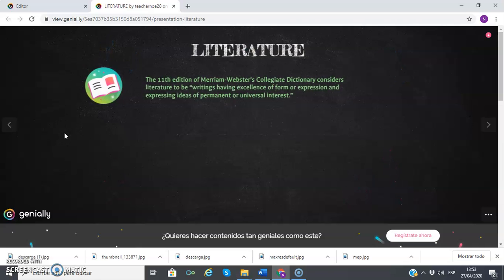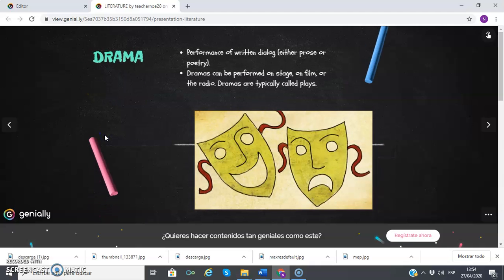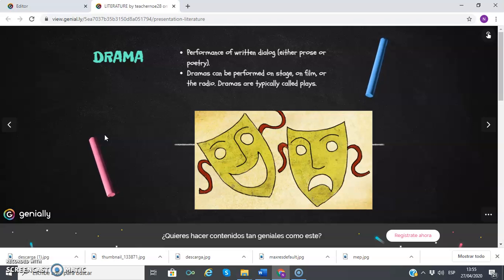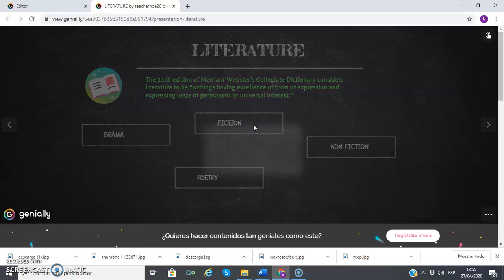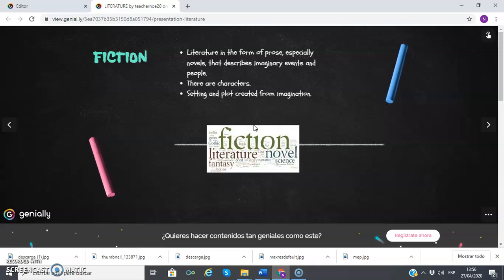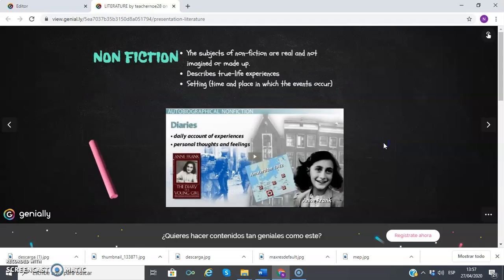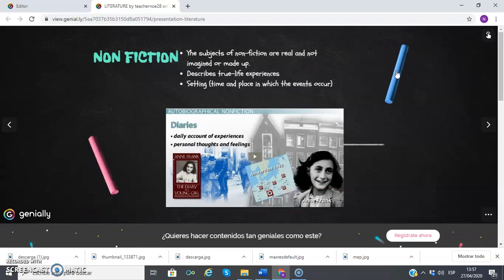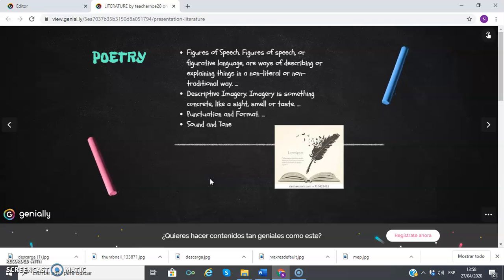Literature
MEP. Teacher Noelia Araya  10th grade. Literature
Presentation taken from: geally.com and pictures adapted from google images.